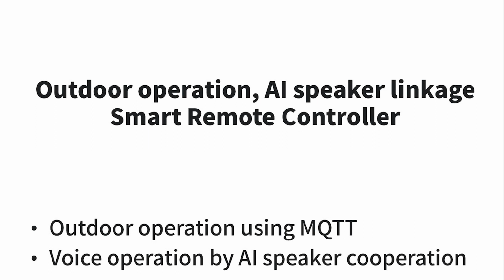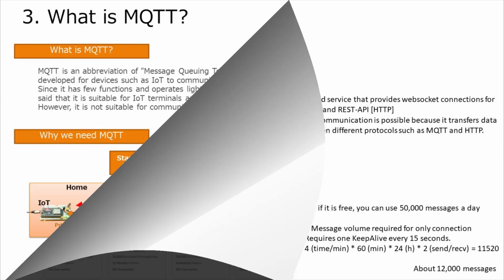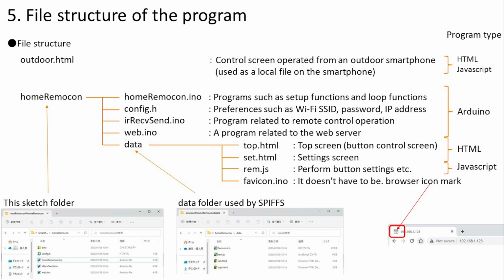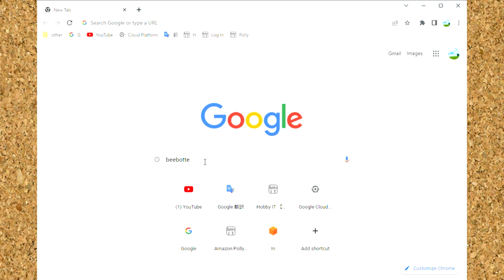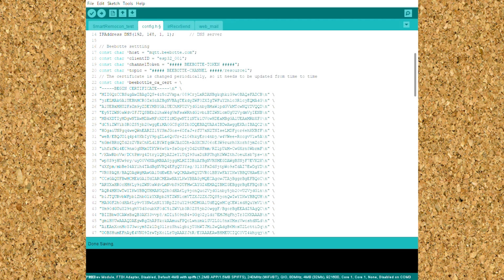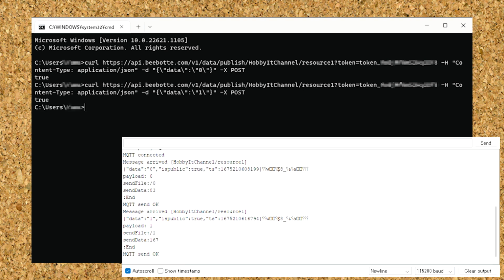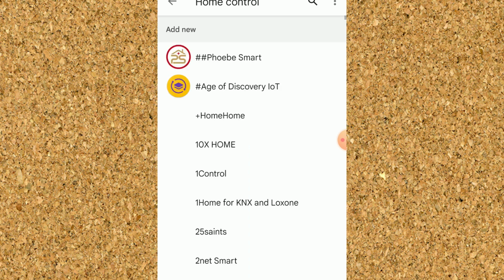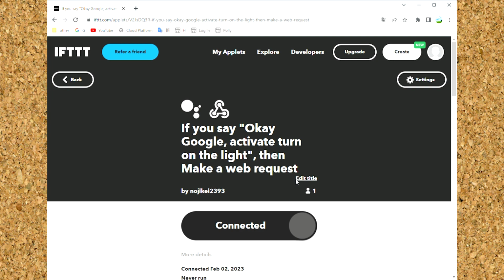Smart Remote Controller Production (home appliance operation from outdoors, AI speaker cooperation)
We are making smart remote controls. This is the final of the 7 sessions, and we will be able to operate home appliances from the outside using a smartphone and link with an AI speaker.
Any home appliance that can be controlled by a normal remote control, such as lighting, TVs, and air conditioners, can be used.
For development, we will use Arduino and ESP32 to realize it.

● Smart remote control production
1.Overview

2. LED "L blinking"

3. Infrared receiving sensor

4. Infrared transmission LED

5. LED operation with smartphone

6. Remote control with smartphone

7. Operate with smartphone from outside, link with AI speaker

●Certificate skip example
Save JPEG image to GoogleDrive[GAS] with ESP32 and OV2640 (Software)

《Skip method》
In the setup function:
httpsClient.setInsecure();//skip verification